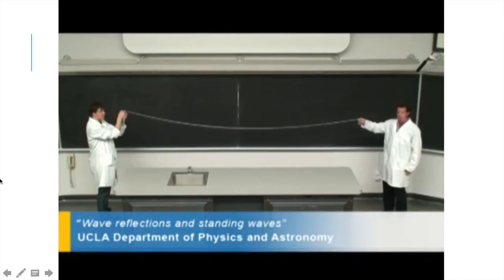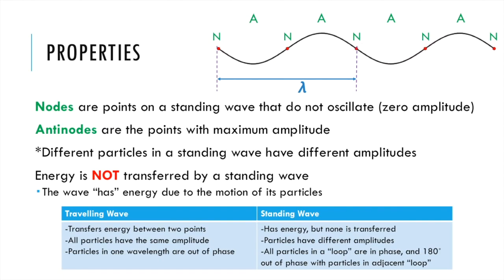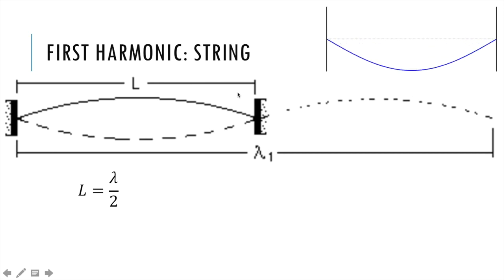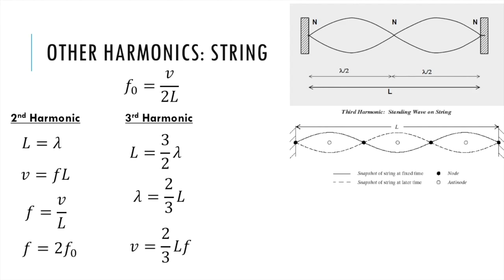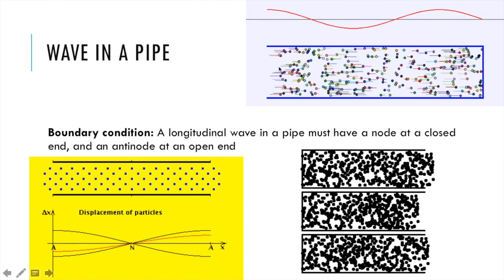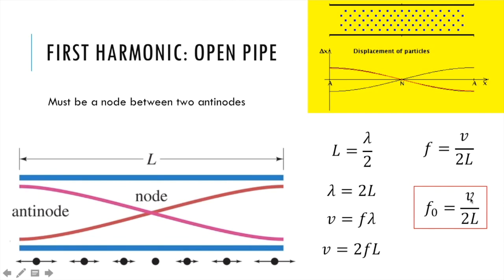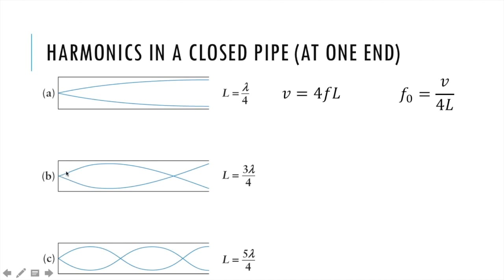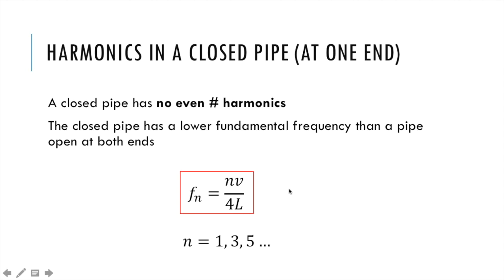Standing Waves: Equations for Strings and Pipes - IB Physics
This video includes the derivation for the fundamental frequencies of standing waves on strings, open pipes, and closed pipes.